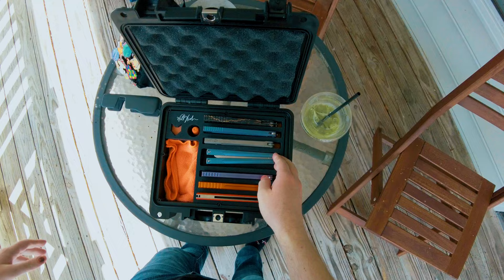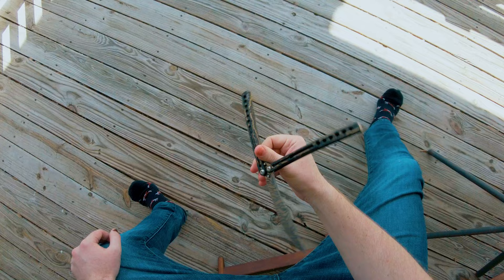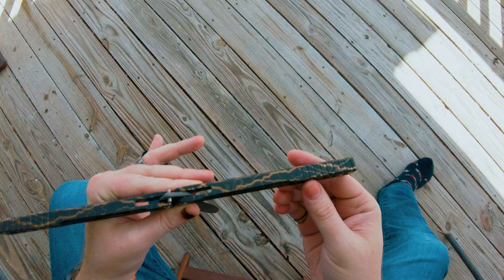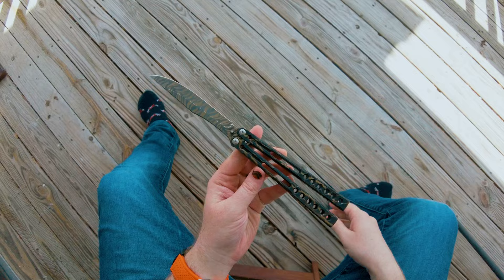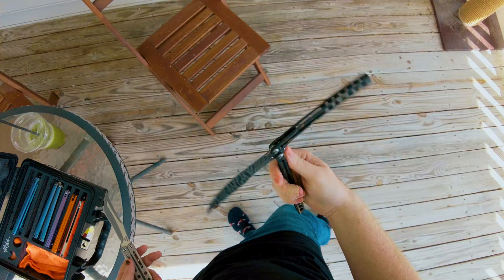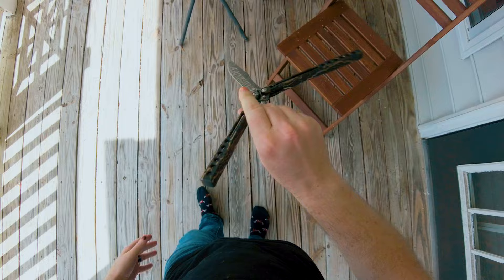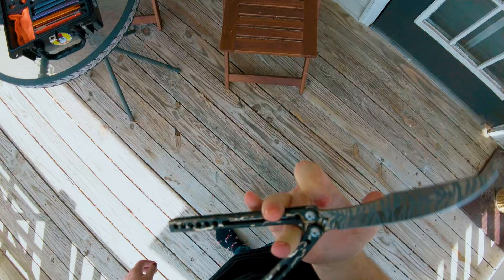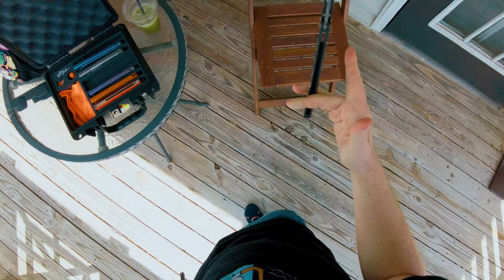My New Favorite Balisong. - The Heibel Invictus 🤯💎👌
The Heibel Invictus is one of the best butterfly knives I've ever flipped, and it's half the price of it's competitors.

                              ⭐Recommended Products⭐
                                               Balisongs:
Best Cheap Bali